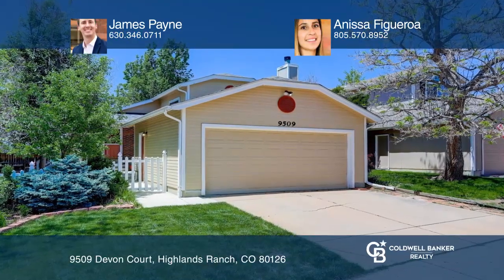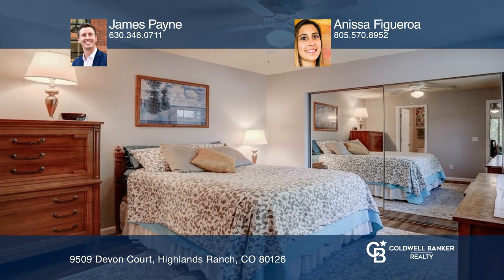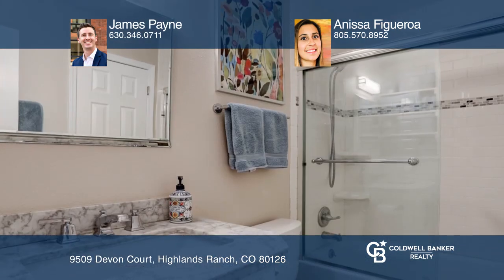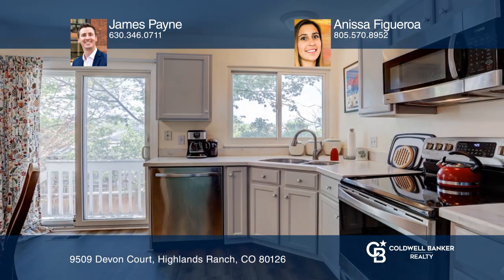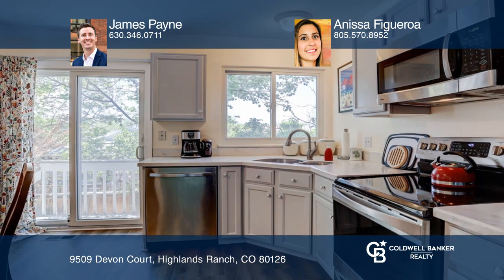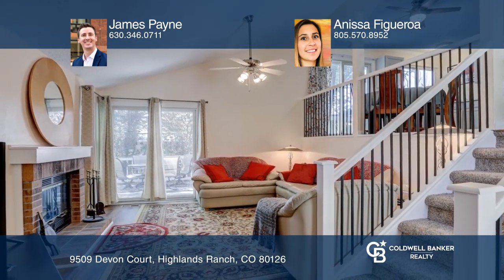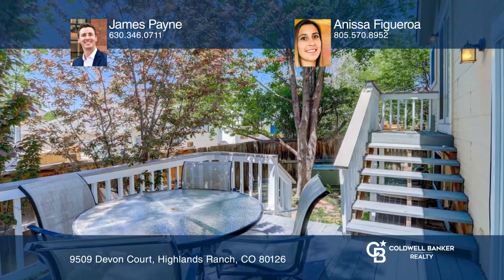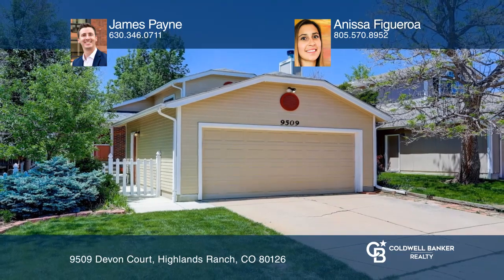James Payne presents 9509 Devon Court Highlands Ranch, CO | ColdwellBankerHomes.com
9509 Devon Court, Highlands Ranch, CO

This gorgeous three bedroom, two bath home is located in highly sought after Highlands Ranch, which is known for its wonderful and safe community, beautiful views, and great schools.  When you enter this home, you are welcomed by a spacious open floor plan with an abundance of natural light. While i